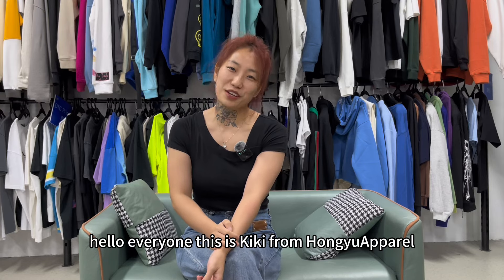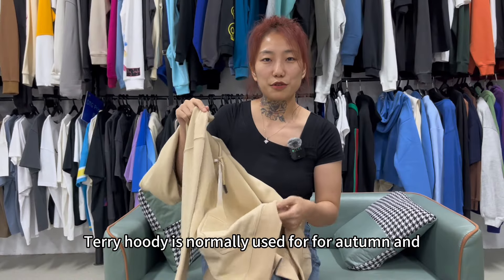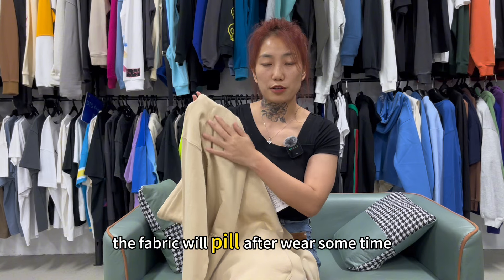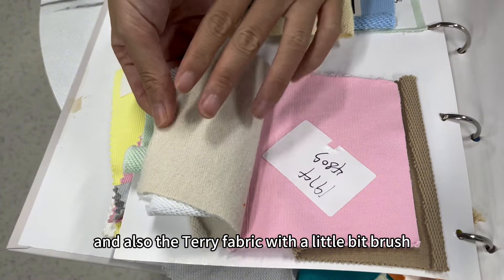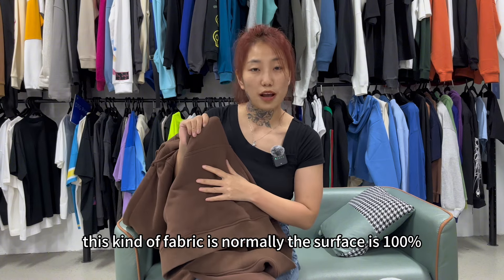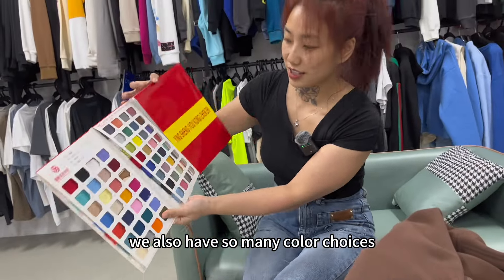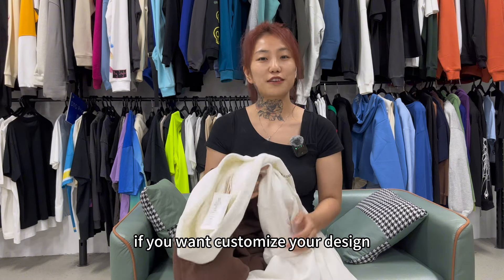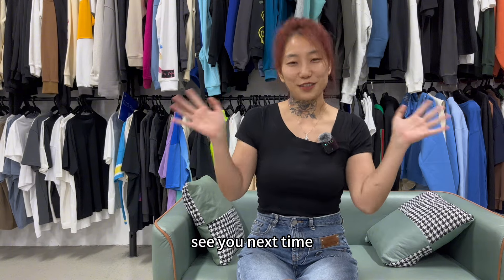How to Choose the Hoodie Fabric-Terry and Fleece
00:00 - 00:18 Cotton Terry Introduction
00:19 - 00:47 Cotton Terry Introduction
00:48 - 01:07 Different thicknesses Terry
01:08 - 01:30 Fleece Introduction
01:31 - 01:43 Different thickness Fleece
01:44 - 02:07 How to work with us
02:08 - 02:15 Coupons

【HongyuApparel】
Streetwear Manufacturer High-End Quality for Fashion Brands